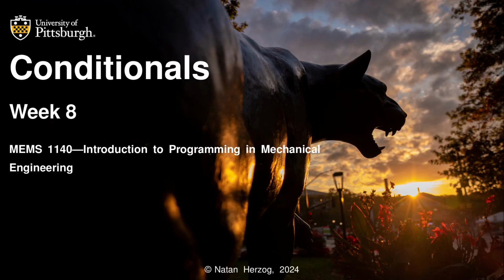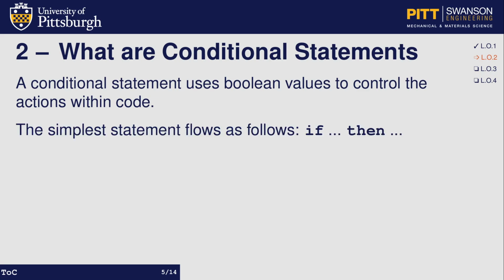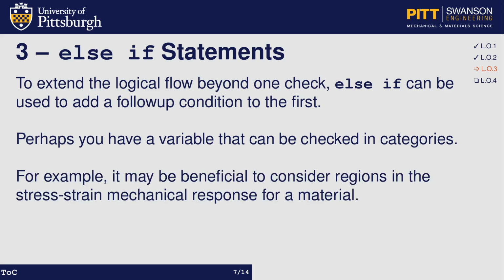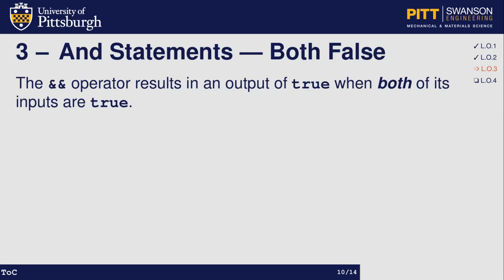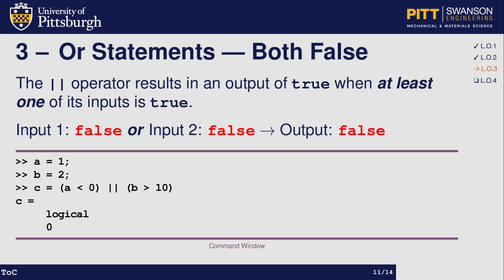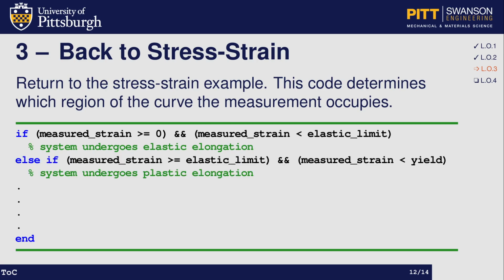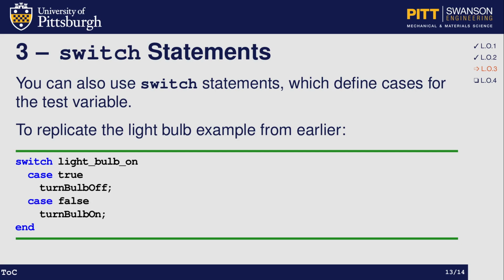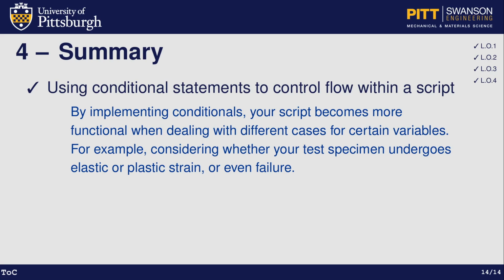Lecture 7.1 - Conditionals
This lecture introduces the use of boolean values and conditional statements to control the flow within a script.